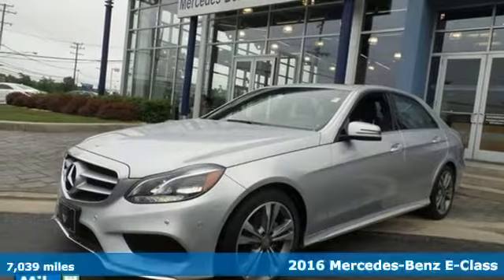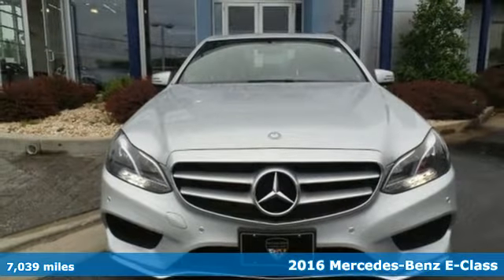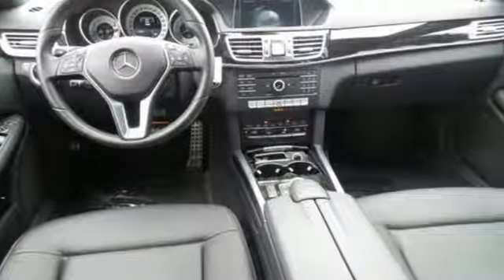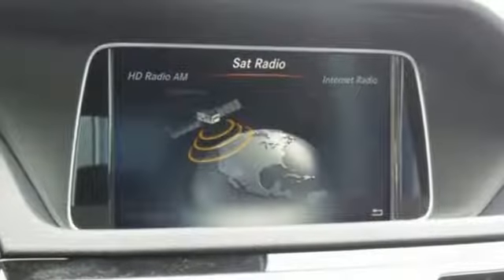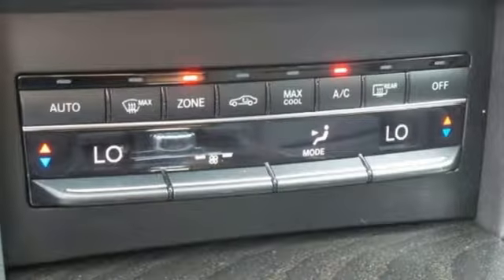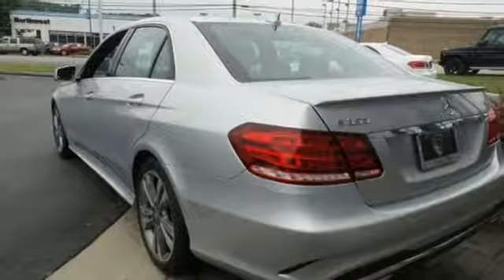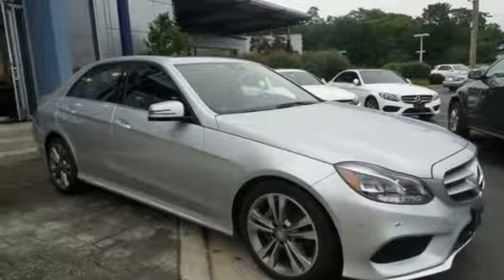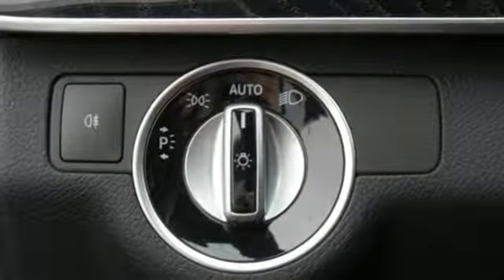2016 Mercedes-Benz E-Class Owings Mills MD Baltimore, MD 12150L - SOLD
Year: 2016
Make: Mercedes-Benz
Model: E-Class
Trim: E350
Engine: 3.5L 6-Cylinder DOHC
Transmission: 7-Speed Automatic
Color: Silver
Interior: Black
Mileage: 7039
Stock #: 12150L
VIN: WDDHF8JB6GB231361
2016 MERCEDES BENZ E350 Presented in IRIDIUM SILVER over BLACK MB TEXbrEquipped as expected, PREMIUM 1 PACKAGE (COMAND w/ Navigation, Power Rear Sunshade, Sirius Satellite Radio, Power folding Mirrors, Split Fold Down Seats and PARKTRONIC), 18" 5 DOUBLE SPOKE WHEELS, Black Headliner, SPORT PACKAGE (Lowered Suspension, Sport Body Side Molding, Sport Tuned Suspension, Central Grill Star), Harman/kardon LOGIC7, HEATED FRONT SEATS, LANE TRACKING PACKAGE (Lane Keeping Assist and Blind Spot Assist). brAdditional costs are sales tax, tag and title fees for the state in which the vehicle will be registered, any dealer-installed options (if applicable), and a $299 dealer processing fee. Every Internet Price is subject to change, and prior sales are excluded from these offers. While every reasonable effort is made to ensure the accuracy of this information, we are not responsible for any errors or omissions contained on these pages. Please verify any information in question with the dealer.

Address:
9727 Reisterstown Road